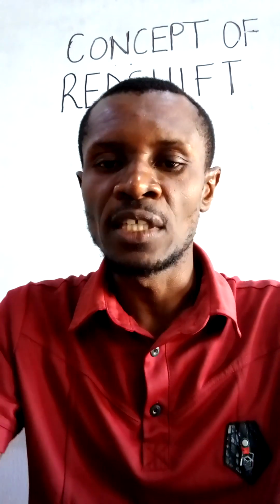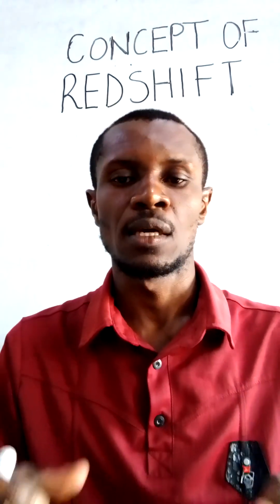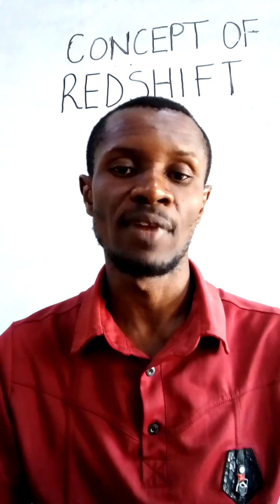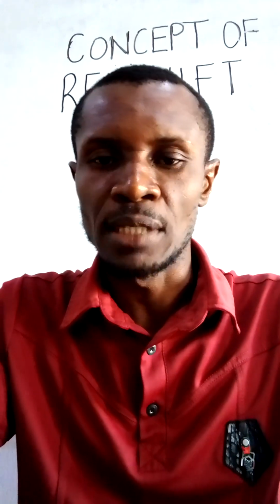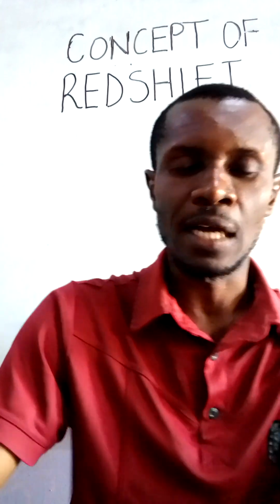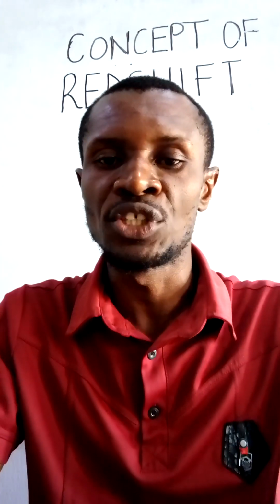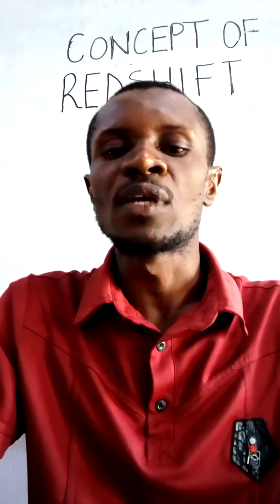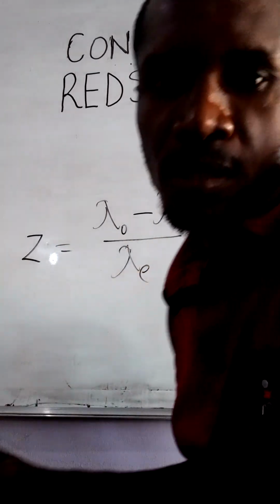The Concept of Redshift